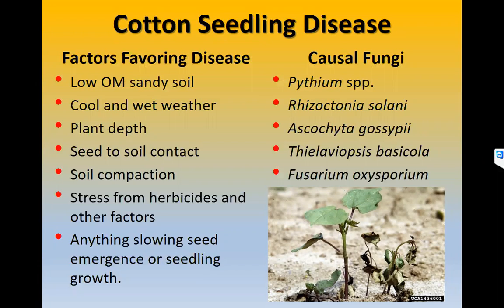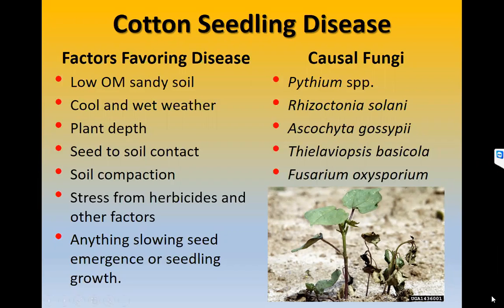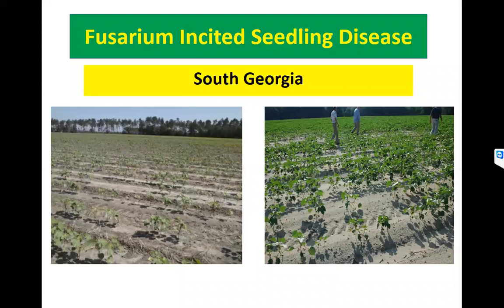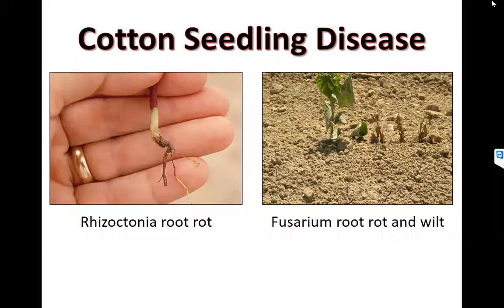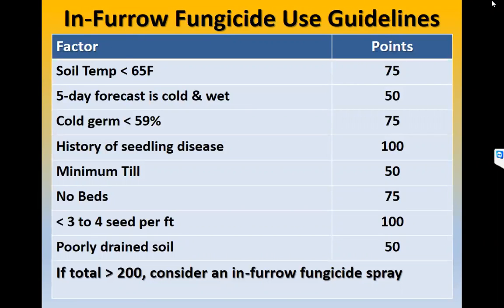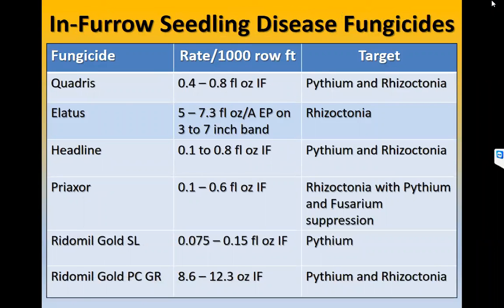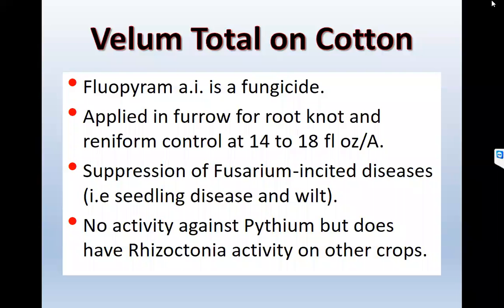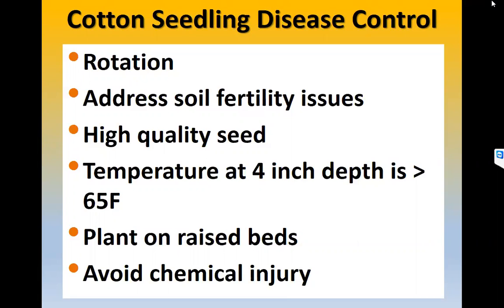Agronomic Crops Cotton Seedling Diseases Hagan March 2017